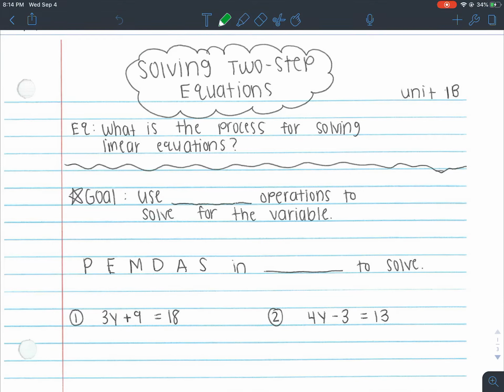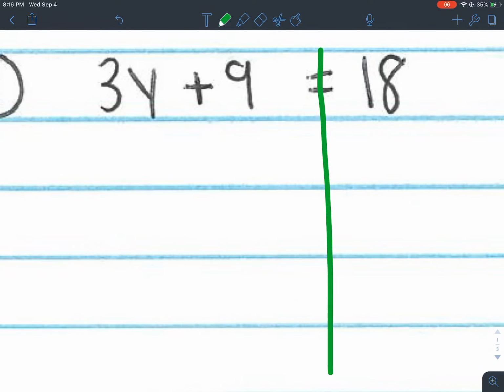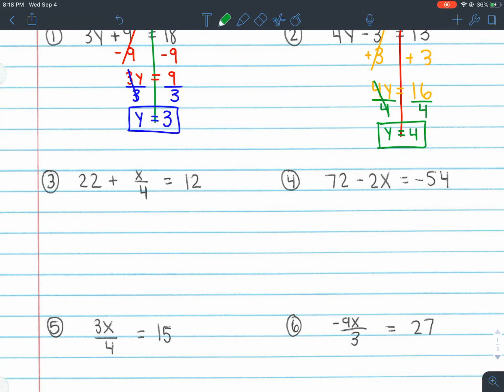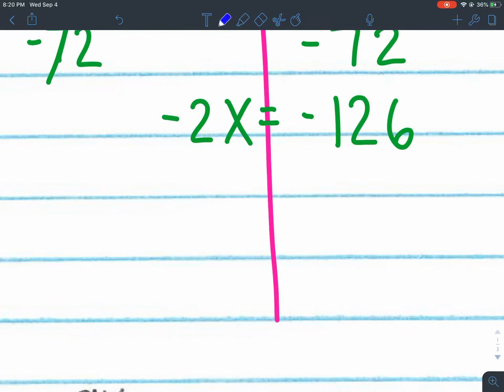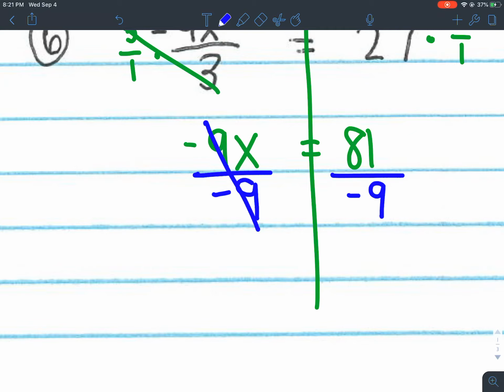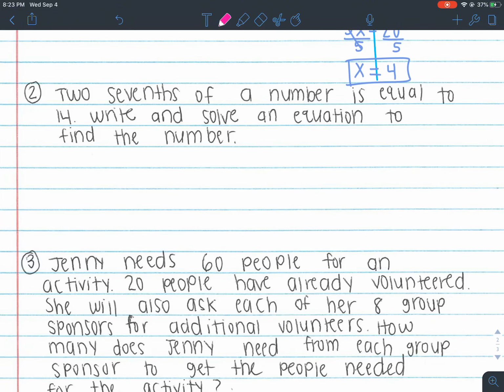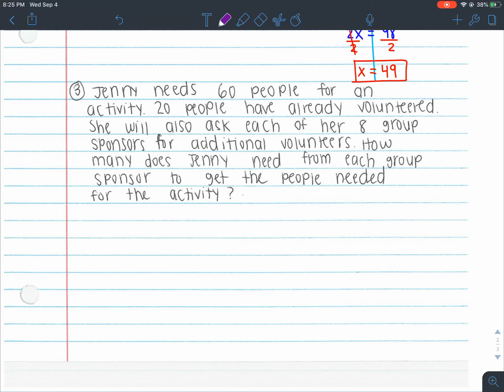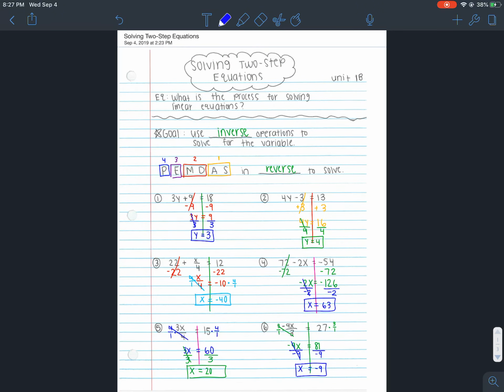Solving Two-Step Equations